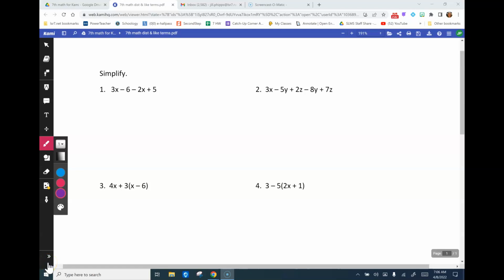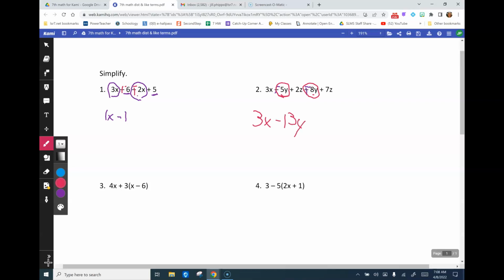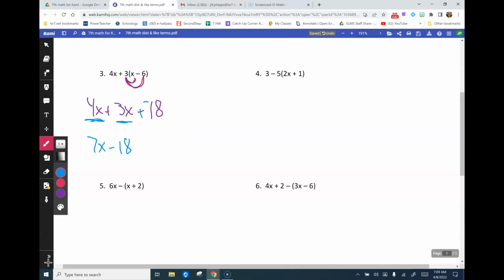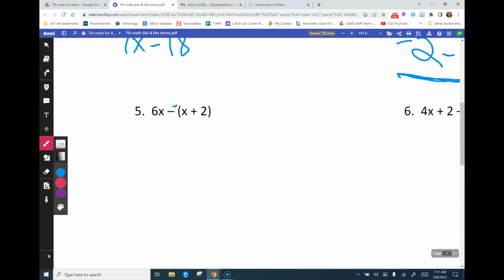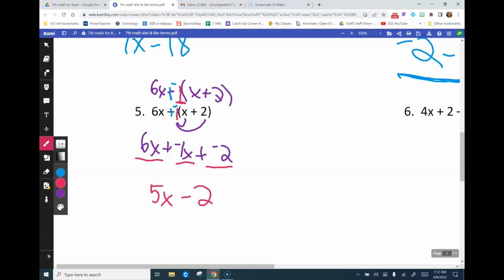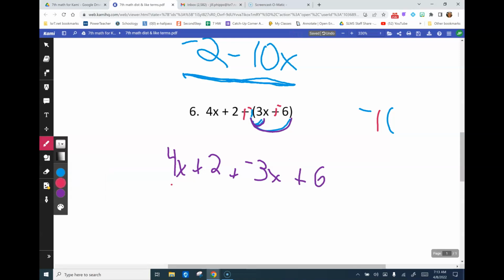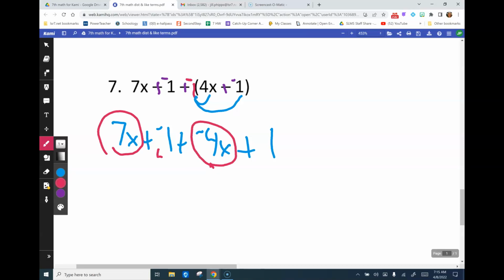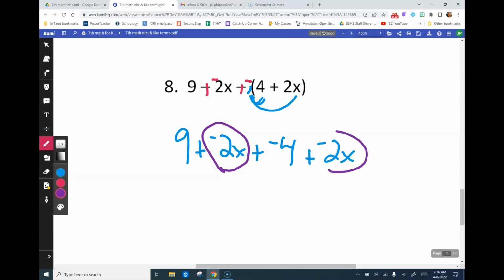dist & like terms 7th math